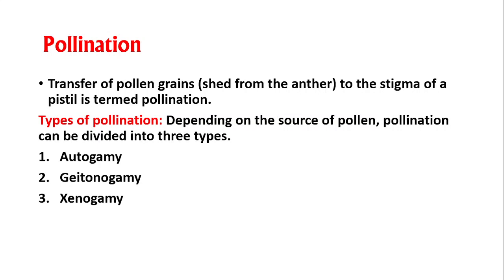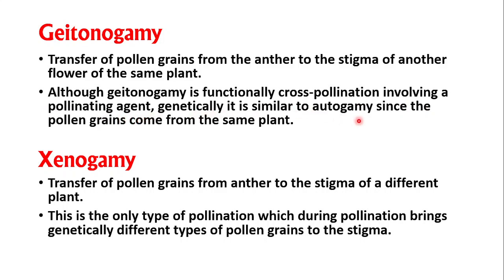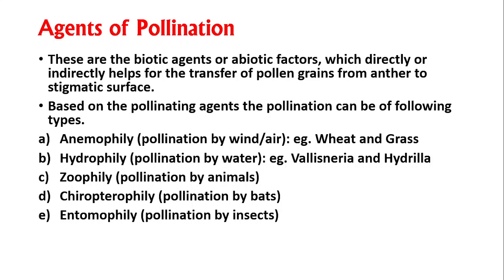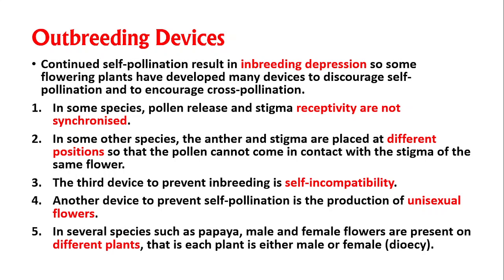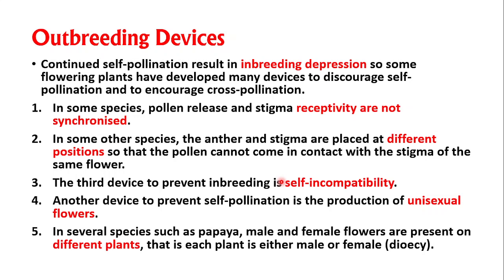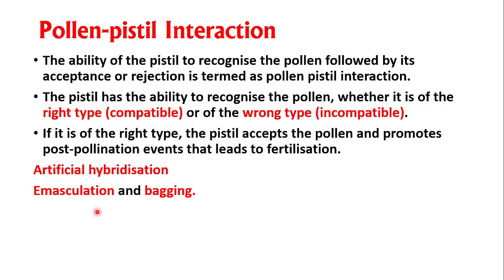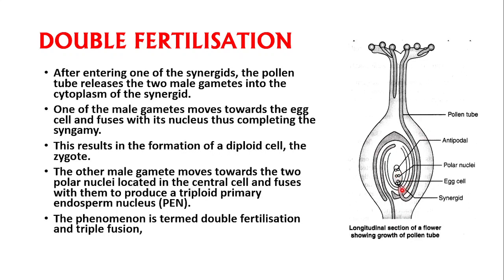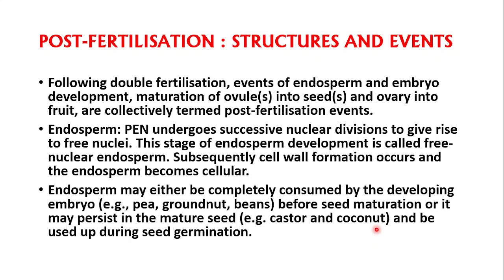sexual reproduction in flowering plants CLASS 2